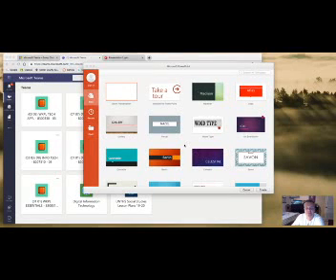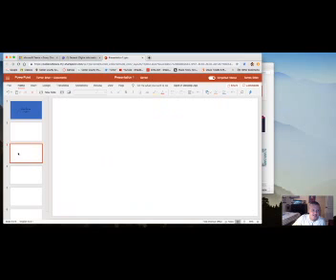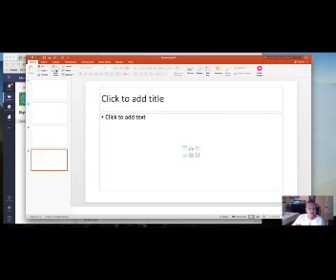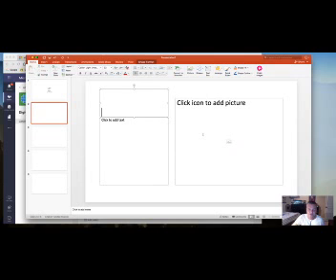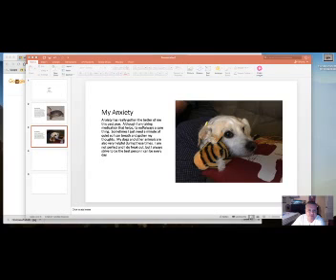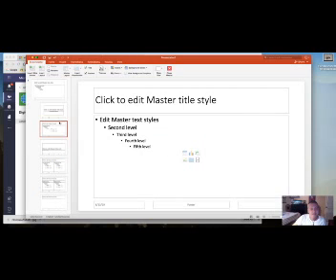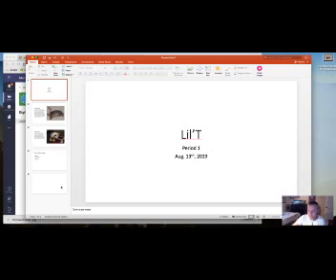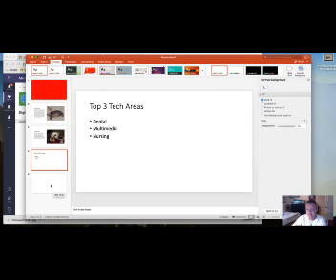Me Me Me 2019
I video tutorial using Microsoft PowerPoint slide layouts and master slide views.